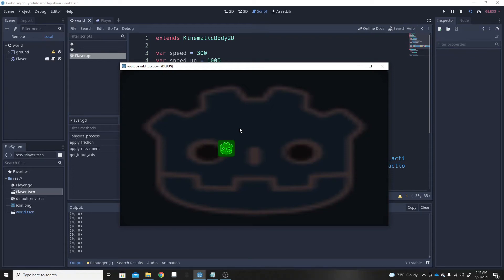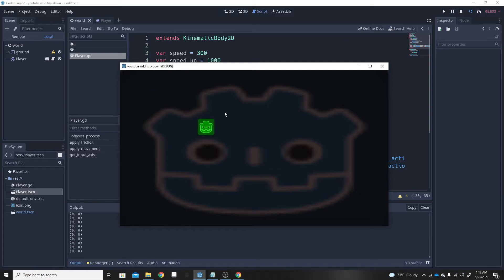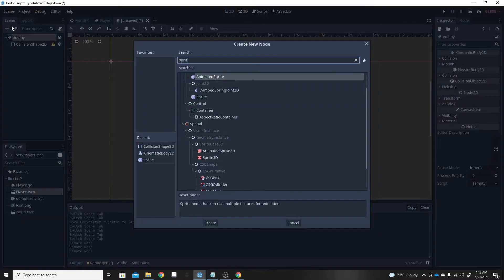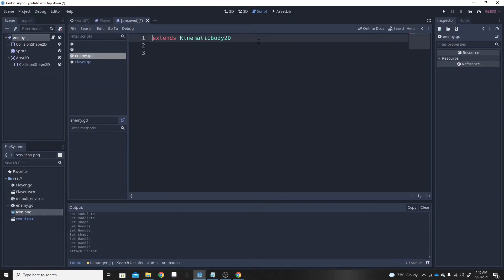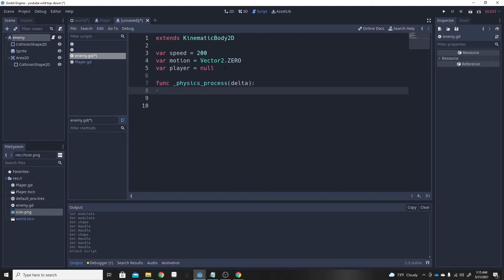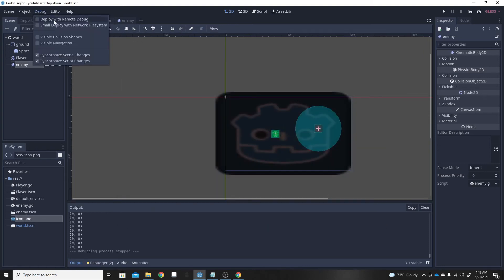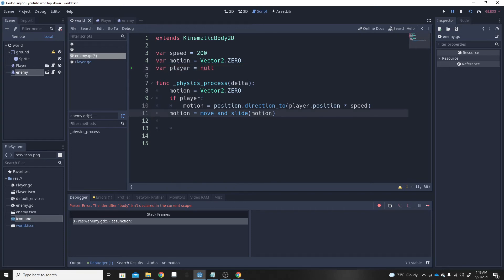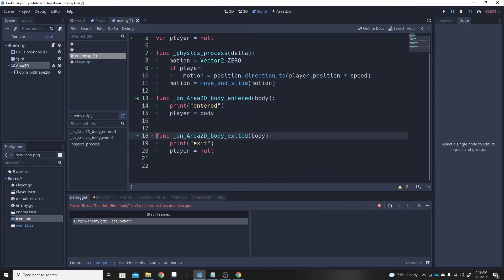Top-Down AI Enemy Movement (WITH RANGE FOLLOW)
this is more advanced then a basic ai movement in godot. but still very simple follow along and let me know what you thing about this video. also if you need any help lmk in the comments and i will make a video on that topic that you are having trouble with.